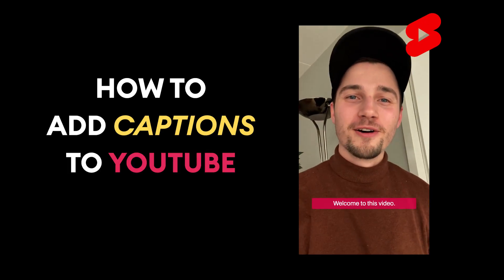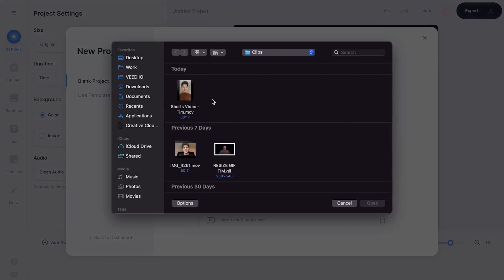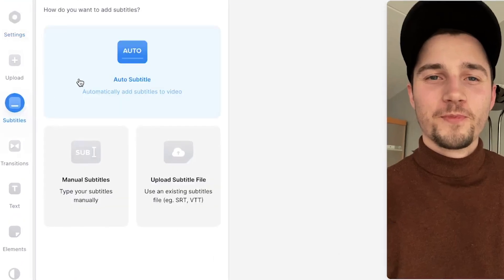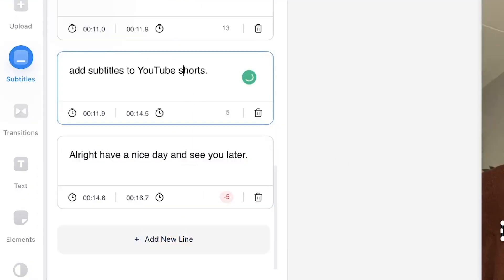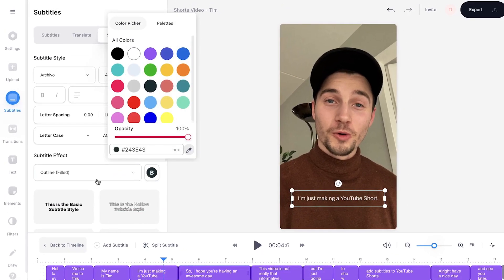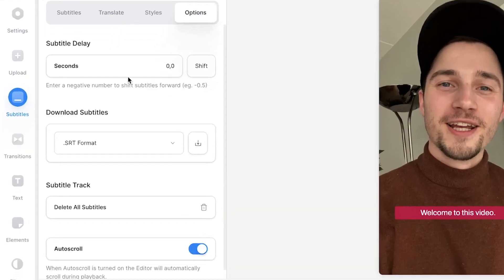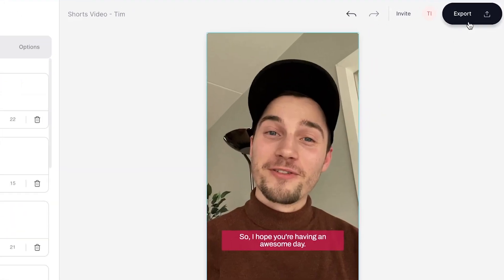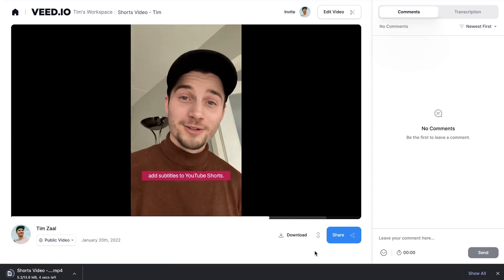How to Add Captions to YouTube Shorts | Automatic Subtitle Generator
In this video, we show you how to add subtitles to YouTube Shorts automatically.

In this tutorial, you'll learn how to easily add captions to YouTube Shorts within minutes! VEED's simple online video editor allows users to easily auto subtitle any of their videos. You're able to separately download your transcriptions/subtitles as TXT, SRT, or VTT format files (so you can upload the captions to your videos separately), or burn them into the YouTube Short to export and upload it to your YouTube channel (or TikTok, Instagram (Reels, Story), Facebook or other platforms). 🍀

Add Captions to Shorts | Tutorial

First, head over to the website VEED.IO. You can create an account for free.*

Next, click on Upload your Video. Then, click on Upload a File. Select the video you’d like to add subtitles or captions to. And then, click on Open.

Now, your video will be imported and uploaded into Veed’s online video editor.

To automatically add subtitles or captions to your YouTube Shorts, head over to Subtitles in the left menu. Then, click on Auto Subtitle. Find and select the language you speak in your video, and click on Open. Now, the audio in your video will be automatically transcribed to text, which will turn into subtitles.

Once it’s finished transcribing, feel free to edit your text in the text boxes on the left. Or, extend, shorten, split or add subtitles in the bottom timeline menu.

To customize the styling of your subtitles, head over to Styles in the Subtitle menu, and easily change the font style, size, color, background color, and more.

You can also reposition and rotate the subtitles, by clicking and dragging the side and corner options of the subtitles in the video frame.

Now, before we burn the subtitles into the video, I’ll show you how to download your subtitles separately first.

Simply head over to Options in the Subtitles menu. Then, under Download Subtitles, choose between SRT, TXT, or VTT format. I’ll choose SRT for now. Then, click on the download button, so you can upload these subtitles to your YouTube Shorts separately on YouTube.

But, to export the Shorts with the subtitles burned into the video, head over to the export button in the right top corner. Then, choose your preferred render settings. And click on Export Video.

After your video is rendered, simply click on the download button to export your YouTube Shorts with captions straight to your device.

Add Subtitles to YouTube Shorts - Step by Step:

00:00 Intro
00:02 How to import your video to VEED
00:25 How to add captions to YouTube Shorts
00:43 How to edit the subtitles
01:10 How to download your subtitles (TXT, VTT, SRT)
01:29 How to export your YouTube Short with burned subtitles
01:48 Outro

Good luck!

⭐ *Get access to more features with VEED’s Pro plan:

4k video quality
Longer videos
Custom fonts

Tim & VEED.IO